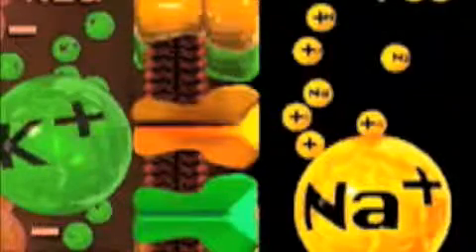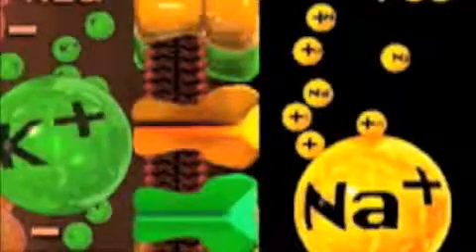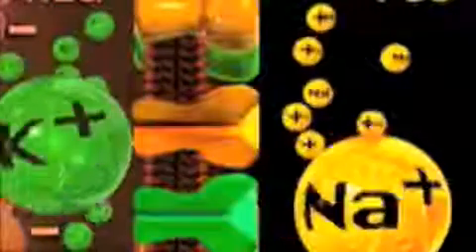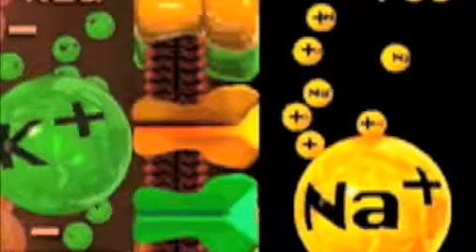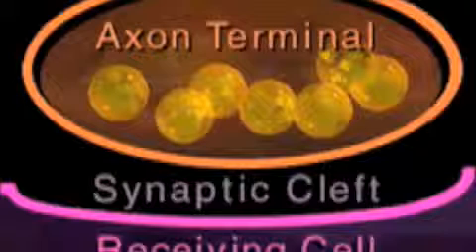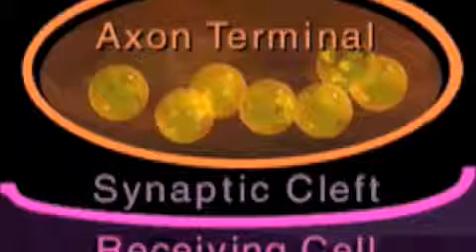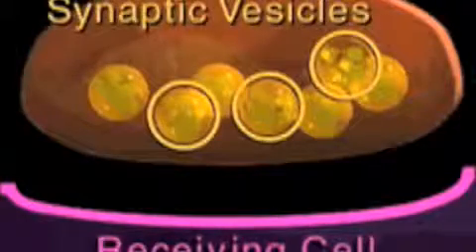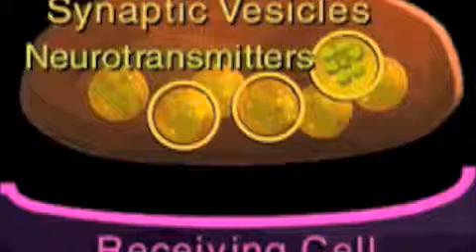Neural Transmission II